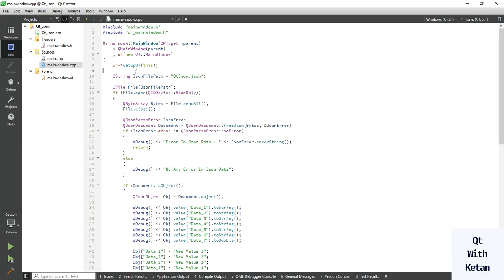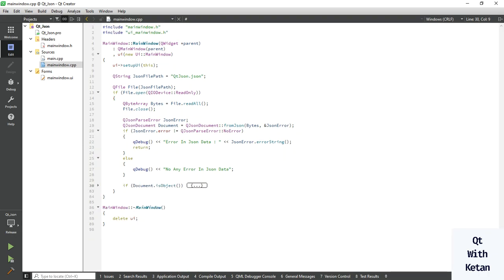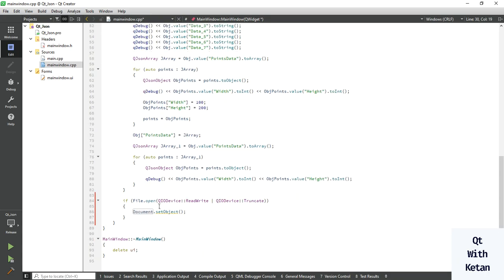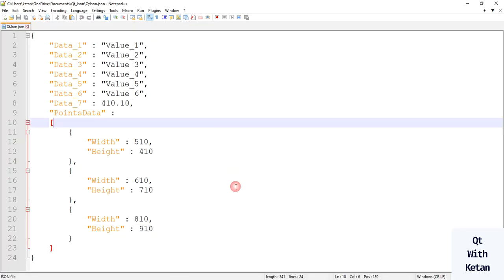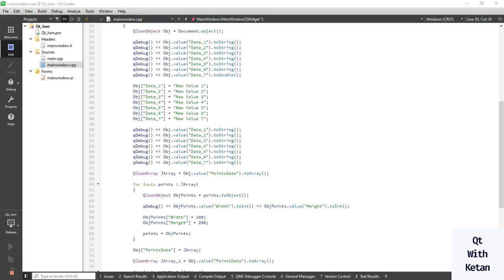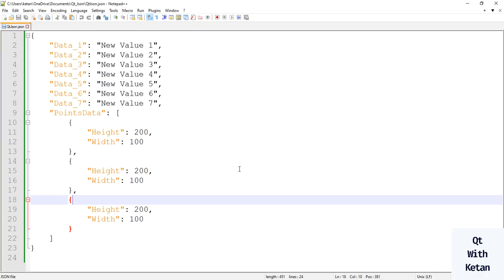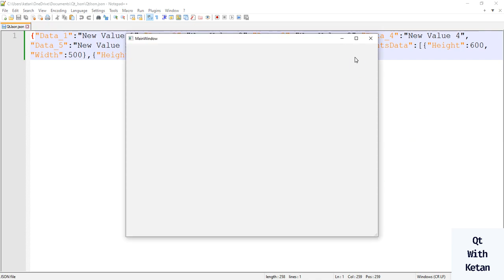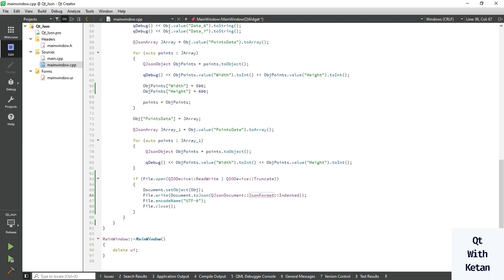Qt QJsonDocument | Write Data In JSON File | Json Array | Json Object | Key-Value Pair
Qt QJsonDocument | Write Data In JSON File using Qt C++ | Json Array | Json Object | Key-Value Pair | How To Write Data In Json File Data using C++ | Read Json File
Qt With C++ | Qt C++ | Qt Tutorial | Qt Designer Tutorial | Qt C++ GUI Tutorial for Beginners | Qt C++ | Qt Creator | Qt Tutorial

Qt framework tutorial | Qt C++ GUI development | Qt signals and slots | Cross-platform application development | Qt for beginners | C++ GUI programming | Qt Creator IDE | Qt Widgets / QML / PyQt | Desktop app development | Learn Qt step by step

In this Qt C++ tutorial, you'll learn how to build a modern desktop GUI application step by step using the Qt framework.
This video covers essential Qt concepts like signals and slots, event handling, and working with Qt Widgets in C++.

In this video you will see the how to  Write Data In Json File using Qt Application, also from this video you will Learn About QJsonDocument , QJsonObject, QJsonArray Classes To Read Data From Json File In Qt, in this video we will cover the topic like How to Validate Json File Or Json File Data Validation And Handle The json file data error, Read Key-Value Pair Data from Json File, And Read Json Array Data From File. also from this video you will learn how to modify the Json File Data And Save.